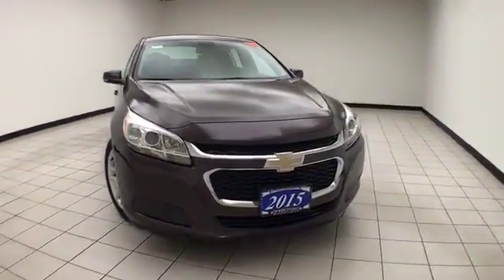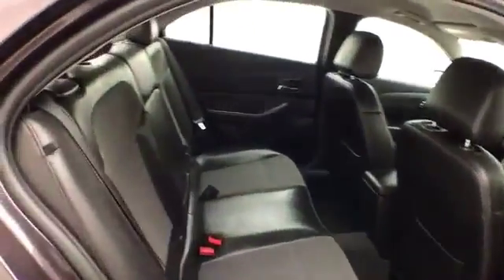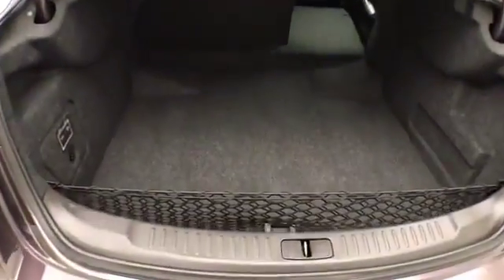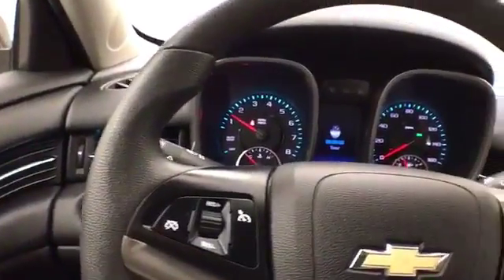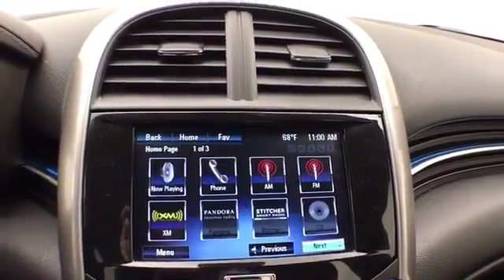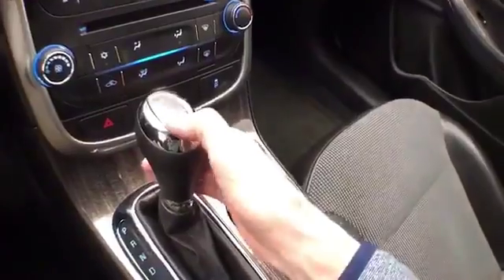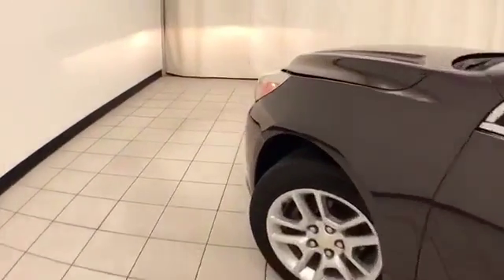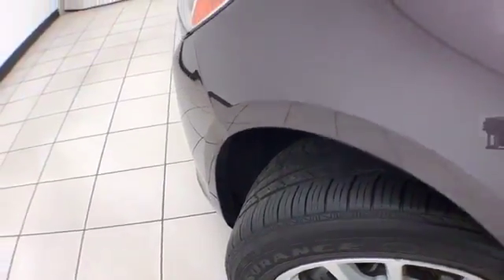Used 2015 Chevrolet Malibu Oshkosh WI Sheboygan, WI Z7422X - SOLD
Year: 2015
Make: Chevrolet
Model: Malibu
Trim: LT
Engine: 4 Cyl. 2.5L
Transmission: Automatic
Color: Sable Metallic
Interior: Jet Black
Mileage: 28179
Stock #: Z7422X
VIN: 1G11C5SL9FF144807
Your lucky day! This trustworthy Sedan would look so much better out doing all the stuff you need it to, instead of sitting here unutilized on our lot*** Standard features include: Bluetooth, Remote power door locks, Power windows with 4 one-touch, Automatic Transmission, 4-wheel ABS brakes, Air conditioning, Cruise control, Audio controls on steering wheel, Traction control - ABS and driveline, Multi-function remote - Trunk/hatch/door/tailgate, Tilt and telescopic steering wheel, Power heated mirrors, Head airbags - Curtain 1st and 2nd row, Passenger Airbag, 196 hp horsepower, 2.5 liter inline 4 cylinder DOHC engine, 4 Doors, Front-wheel drive, Compass, External temperature display, Tachometer, Overhead console - Mini with storage, Power steering, Clock - In-radio display, Trip computer, Video Monitor Location - Front, Intermittent window wipers, Privacy/tinted glass, Rear bench seats, Front seat type - Bucket, Knee airbags - Driver and passenger, Daytime running lights, Dusk sensing headlights, Signal mirrors - Turn signal in mirrors, Stability control, Rear defogger, Center Console - Full with covered storage... Are you looking for a Dealership you can trust and actually enjoy your car buying experience look no further. Our Mission Statement is to treat our customer s with enthusiasm in providing automotive products and services that exceed your expectations. Now many dealers may say things like this, however, at Sheboygan Chevrolet Chrysler, we walk it, with pride! Our Sales personnel are non-commissioned, which means we pay their wages, not you! Having trouble finding that perfect vehicle please allow Sharon, Alia, and Crissy in our Internet Department help find it for you!

Address:
3400 South Business Drive